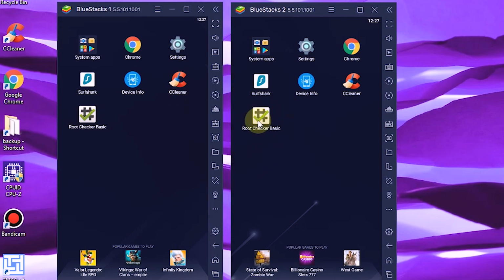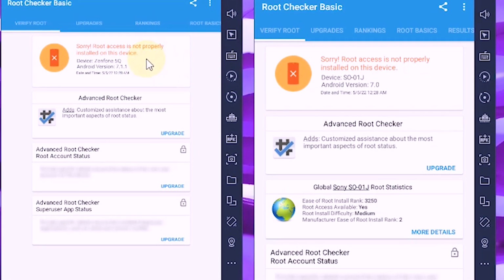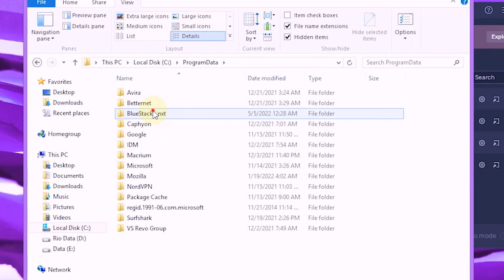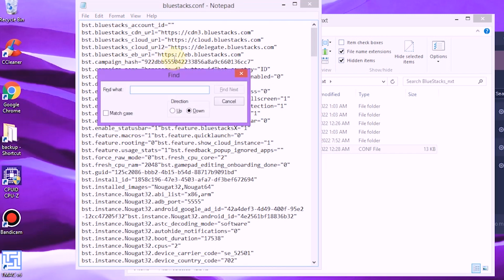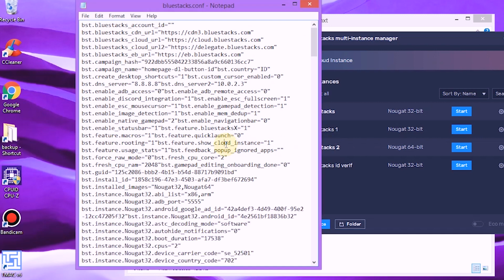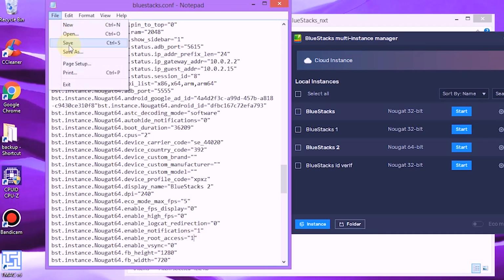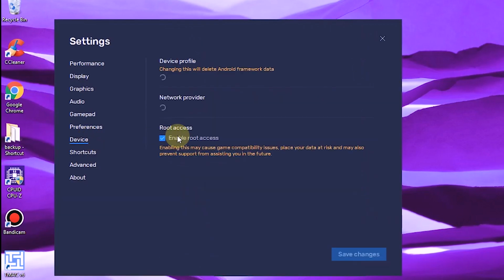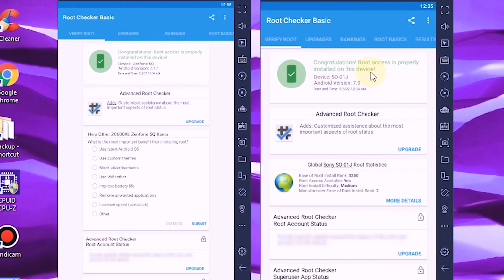How to Root Bluestacks Emulator Android Easily Without App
Root Bluestacks Emulator Android Easily Without App

Like the Android system on a smartphone, we can also root the system in the Bluestacks emulator. The way I made this, without having to install an application that is enabled to root on Android. This method works on some versions of Bluestacks.